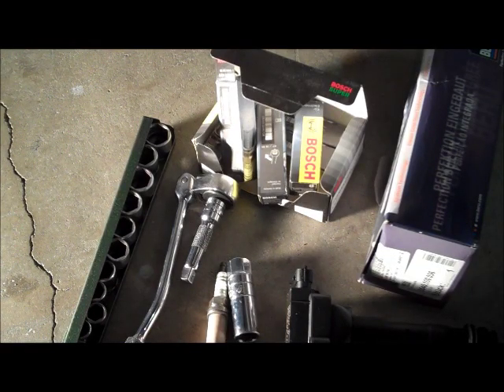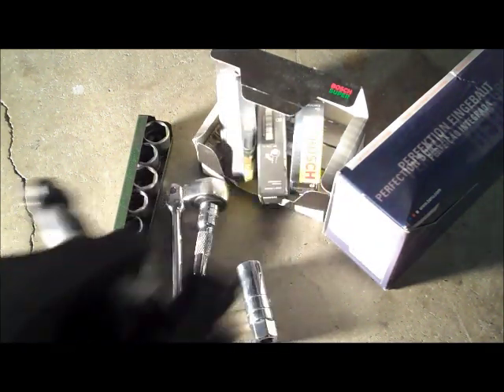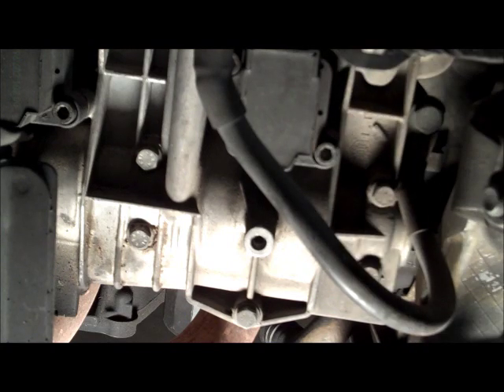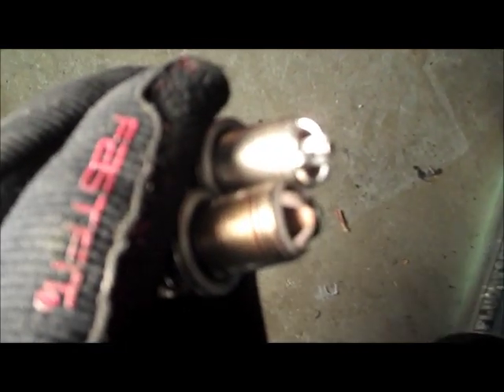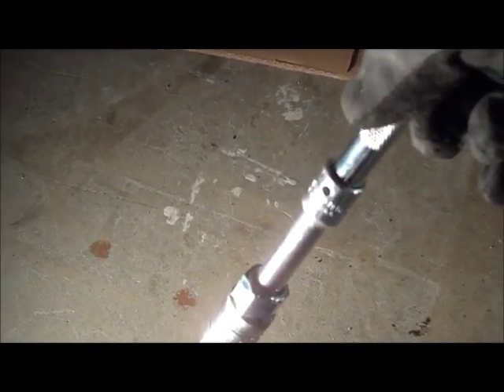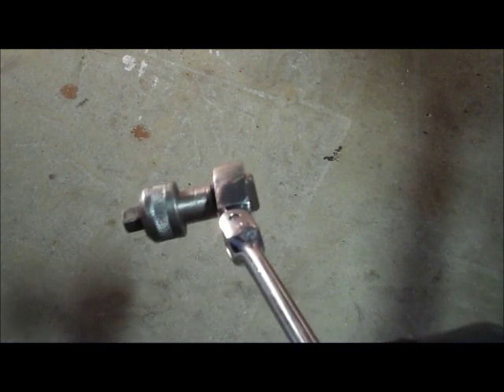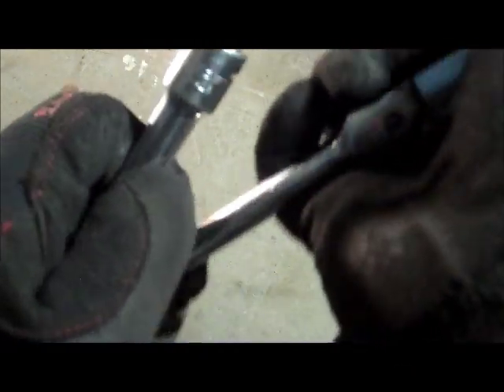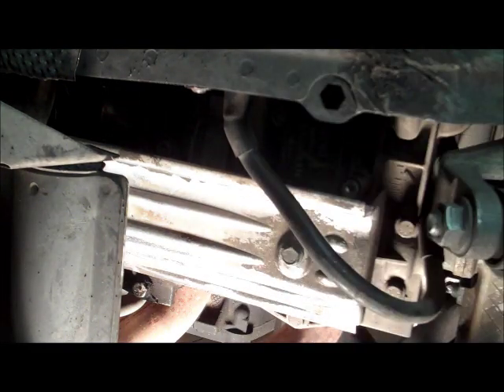Porsche 996 Coil and Plug Change.wmv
How to Change the Ignition Coils and Spark Plugs in a 2002 Porsche 911

At 80k miles my 2002 Porsche 911 gave me a warning and check engine light that there was a problem with the ignition system. I diagnosed it with a Durametric tool and turned out to be coil #1 was bad and was missing or misfiring so there was a slight stumble on the right bank. Decided to change all six with spark plugs too.

The procedure is the same for all Porsche 996's 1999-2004 and will also be the same for the early 997's. Parts were purchased on eBay, but you can also find them from AutoHaus AZ.  The Beru coils were amazingly inexpensive, a little over $40 each. Enjoy the video and hope this provides you instructions on how to do this relatively easy DIY procedure, just be patient as things can get a little tight in those areas.

The 911 runs amazingly well after this procedure.